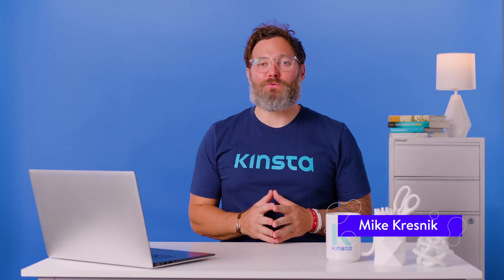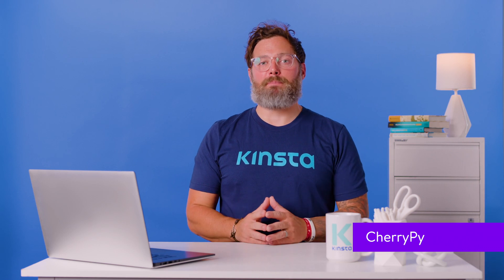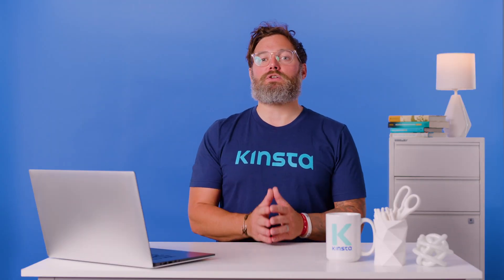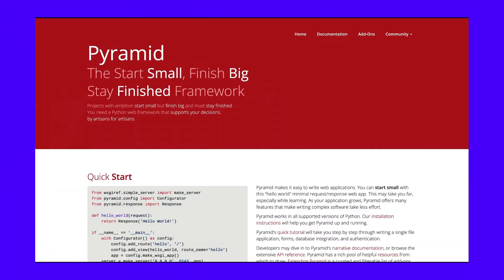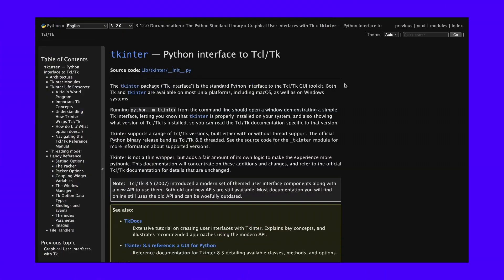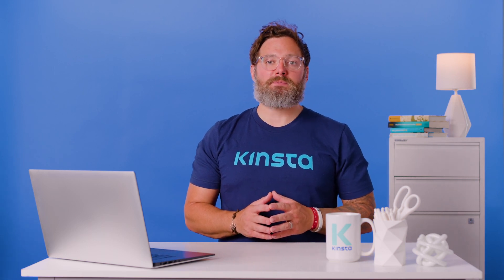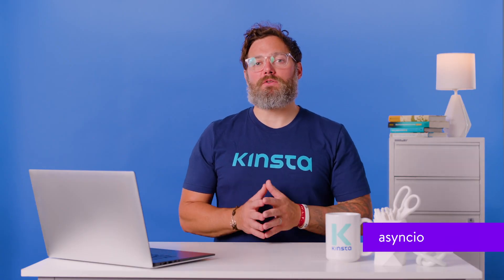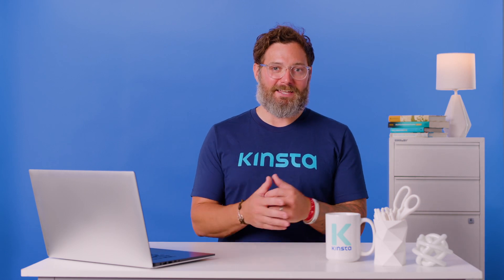Master these 15 Python Frameworks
Don't waste your time trying to master TOO MANY frameworks at once! Start with our top picks and go from there 😉

🕘Timestamps

0:00 Intro
1:09 Bottle
1:29 CherryPy
2:38 Django
3:47 FastAPI
4:25 Pyramid
5:04 PyQt
5:52 Tkinter
6:43 scikit-lern
6:56 TensorFlow
7:39 NumPy
7:59 SciPy
8:26 Pytest
8:38 Unittest
9:03 asyncio
9:22 Aiohttp

📚 Resources